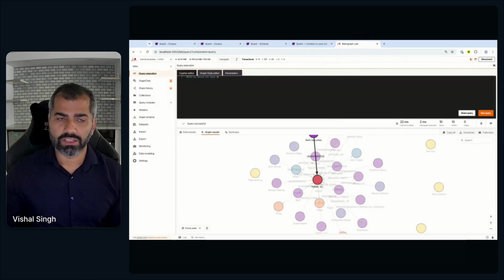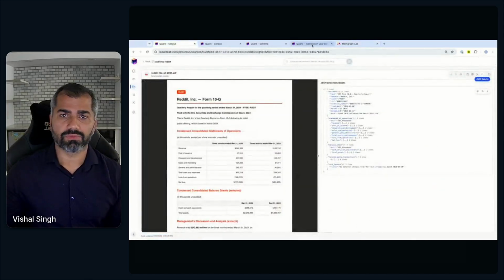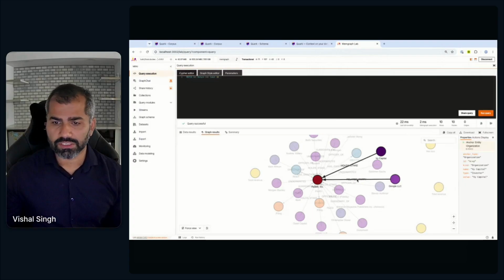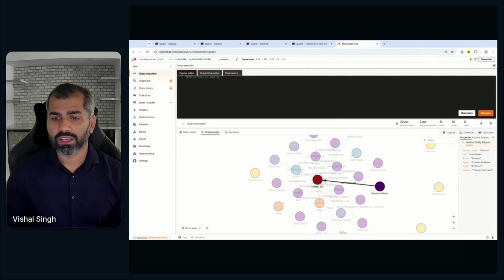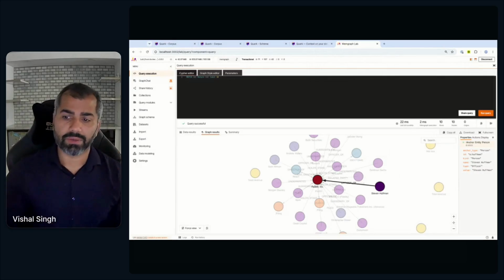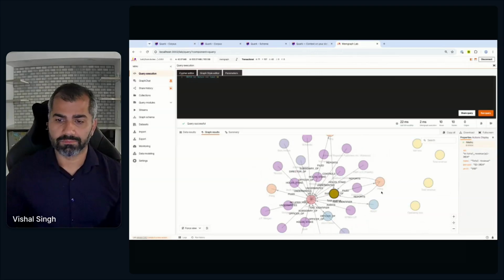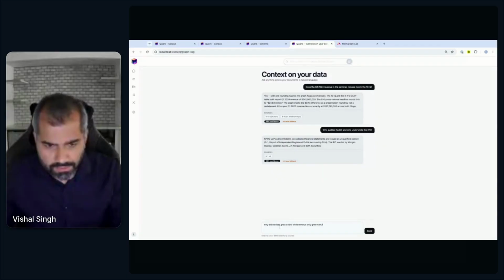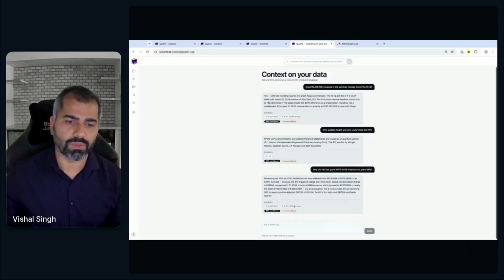Auditing Public Company Filings with a Knowledge Graph Live Build with Quar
A company files its S-1, drops a quarterly earnings report, and releases supplementary financials. An auditor needs to cross-reference all of them. What if the graph did that automatically?

Vishal Singh (Quark Labs) will take real public company filings - S-1 documents, quarterly financial statements, and supplementary disclosures - and build a knowledge graph that connects entities, figures, and compliance data across all of them.

The demo shows how document intelligence extracts structured data from complex financial layouts, loads it into Memgraph, and enables an analyst or auditor to ask cross-document questions: revenue consistency checks, disclosure gap detection, and entity relationship mapping.

If you missed the KYC session, this one stands alone - same pipeline, different domain, different graph.

About Memgraph:
Memgraph is a high-performance, in-memory graph database that powers real-time AI context. It serves as the graph engine for GraphRAG pipelines, AI memory systems, and agentic workflows - delivering sub-millisecond multi-hop traversals with full provenance for any system that needs structured, connected context alongside semantic search.

The same architecture that makes Memgraph the context layer for AI also drives real-time graph analytics across fraud detection, network analysis, infrastructure monitoring, and other operational use cases where speed and connectivity matter.